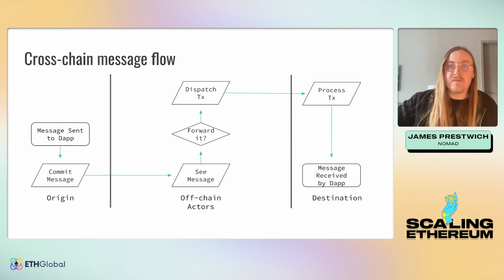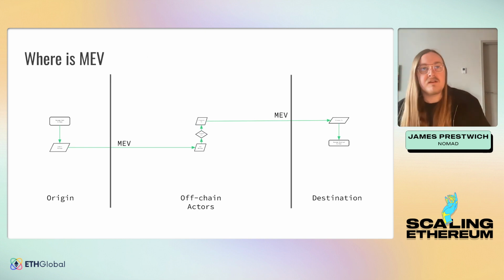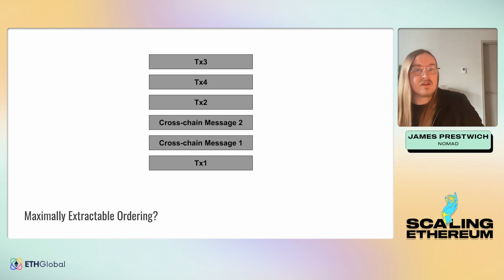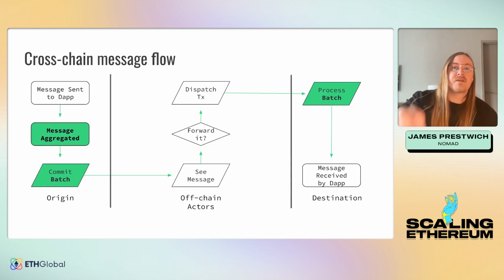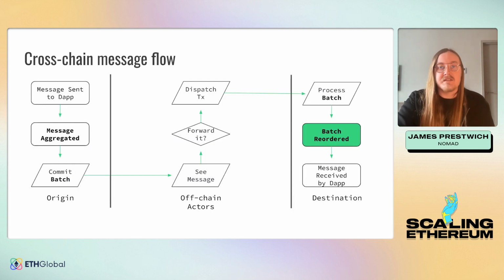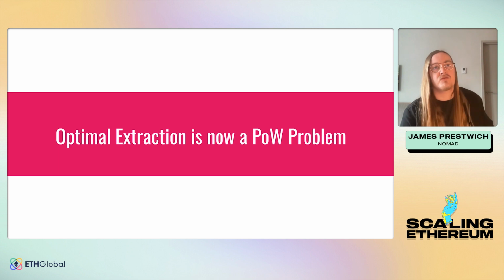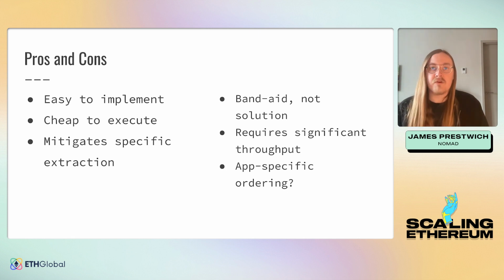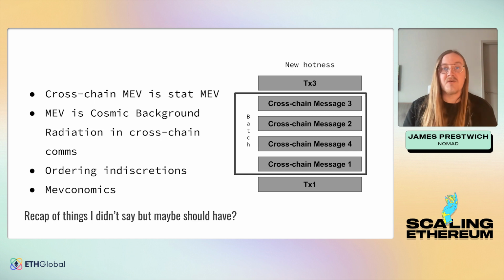The MEVconomics of bridging - James Prestwich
Join James Prestwich from Nomad for a talk titled "The MEVconomics of bridging".

We will be celebrating and highlighting the economics of MEV⎯ join us for our MEVconomic.wtf summit! By bringing together thought leaders and contributors from various fields of research and development, we will explore the most recent advancements in the sphere. You will gain an understanding of macro patterns in MEV and how distribution processes interact, for example, mechanisms of the L1 and L2s, data availability layer, restaking and liquid staking protocols.